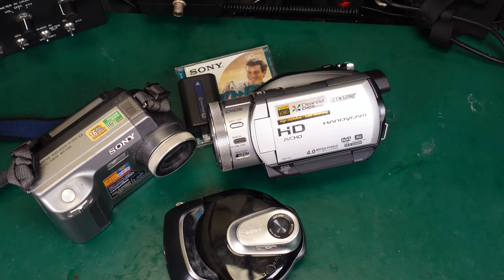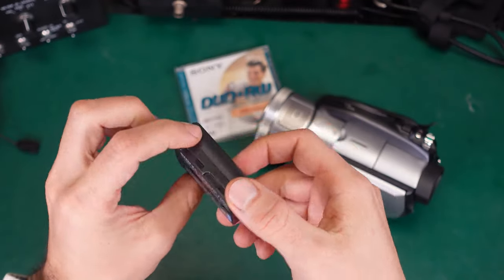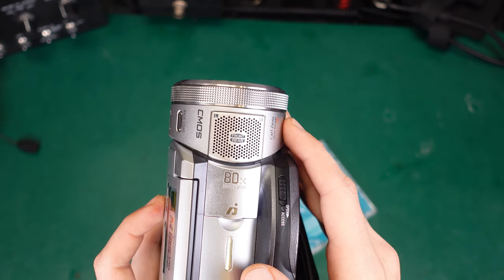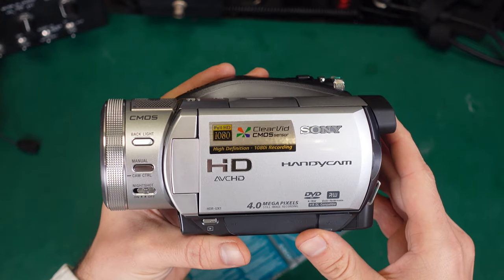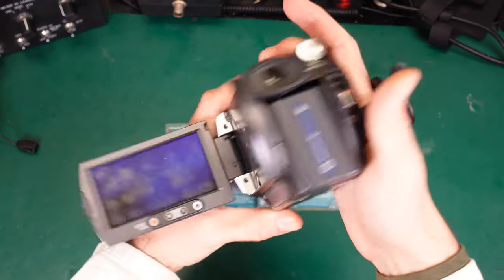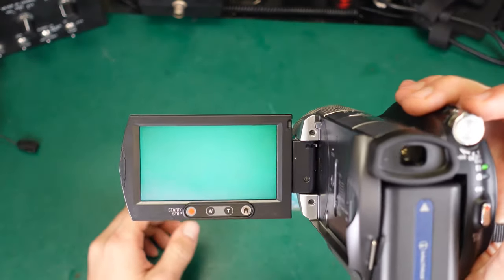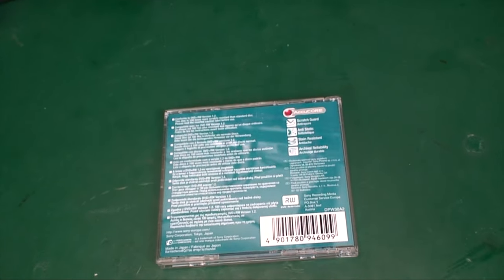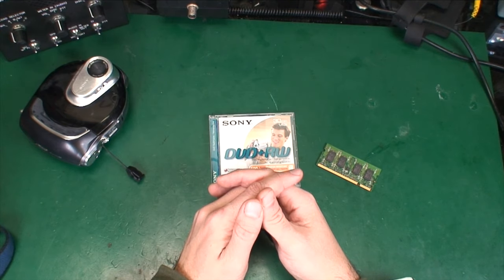Sony HDR UX1 Full HD 1080i camcorder that record directly on DVD disc! + test footage (AVCHD)